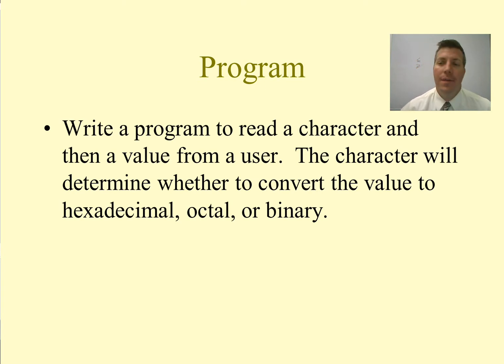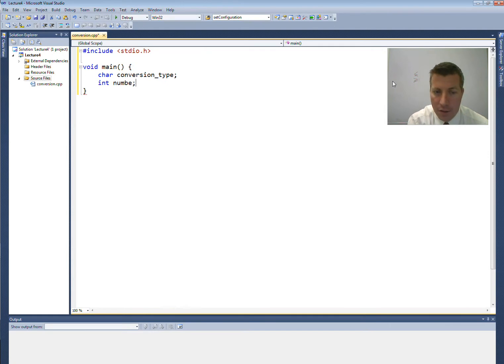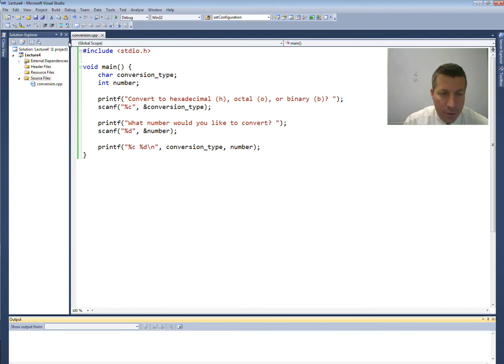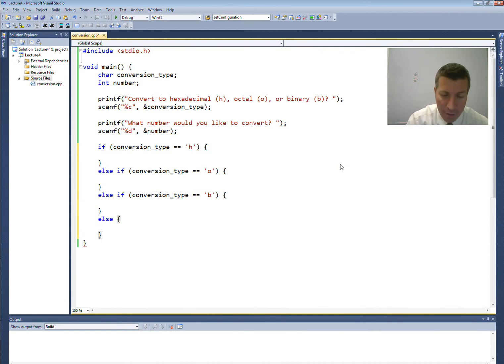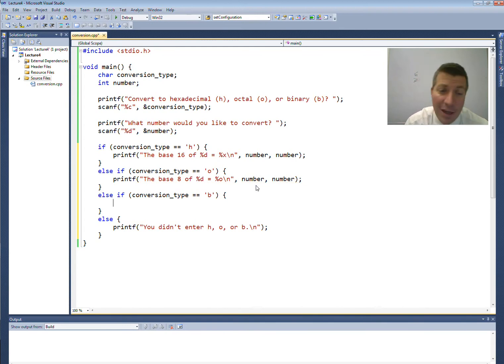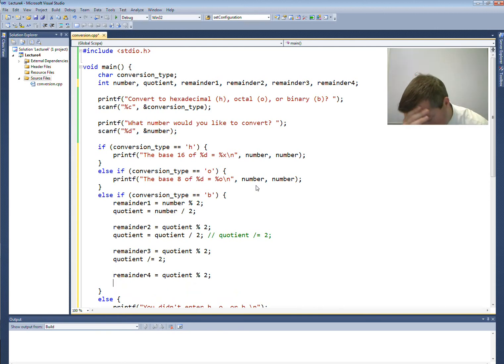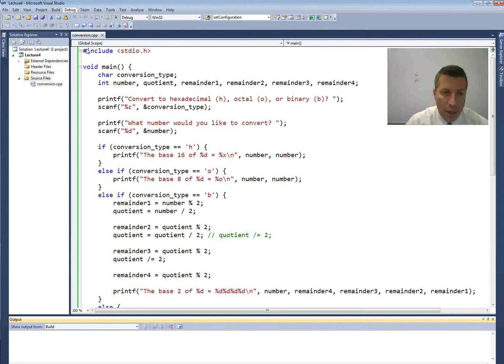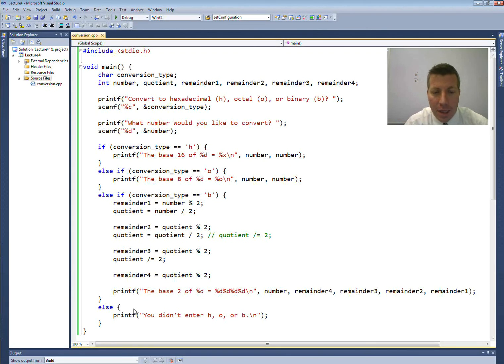Intro to C Programming - Conditional Statements - if Program